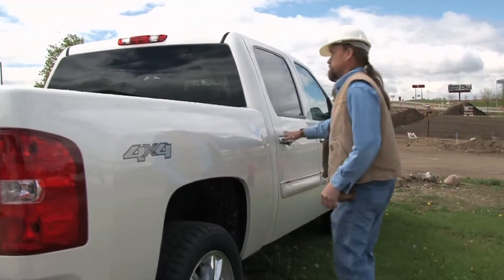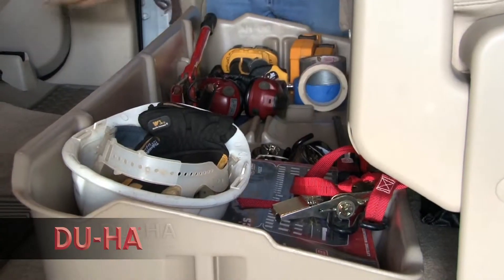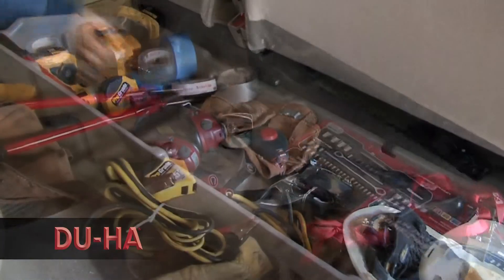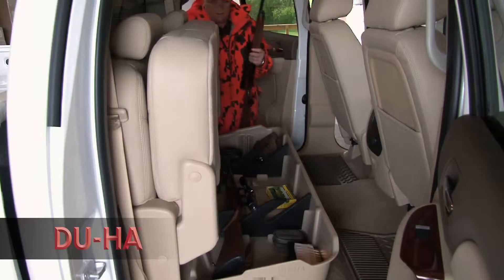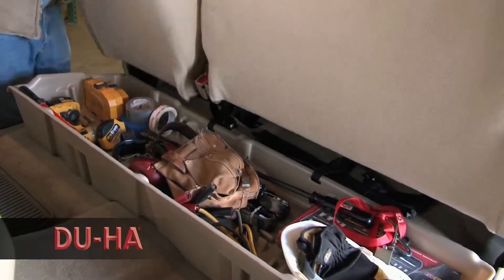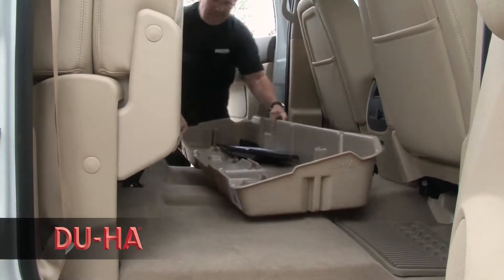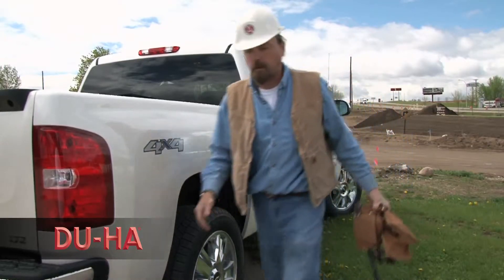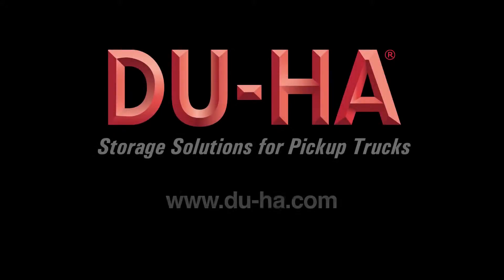Du ha draft hd